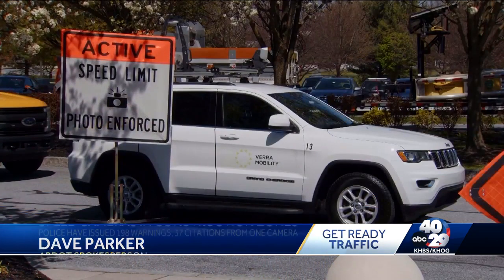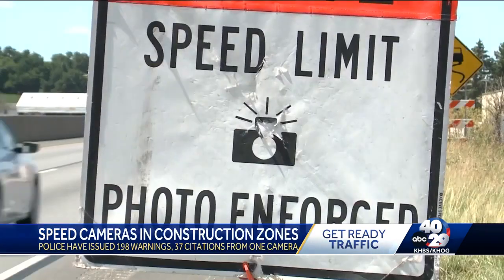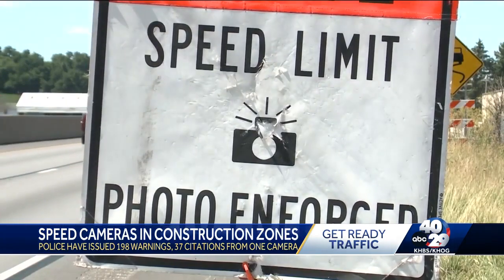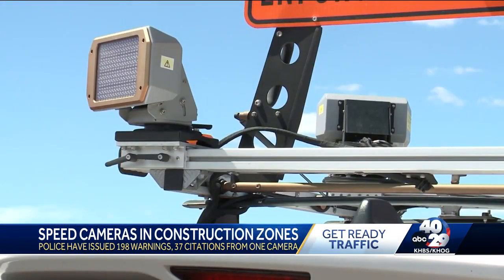Single Arkansas speed camera results in almost 200 warnings, over 30 citations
The camera records passing cars, and sends an alert to a nearby state trooper if a person is speeding